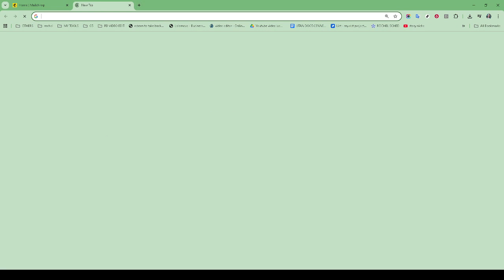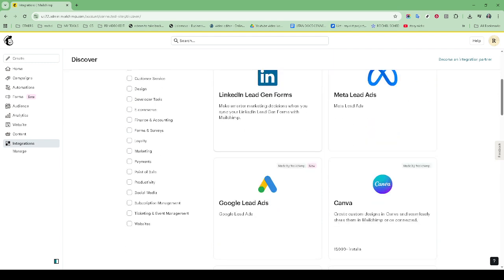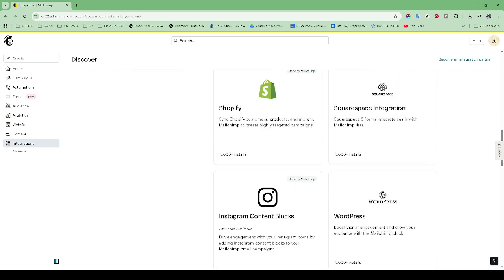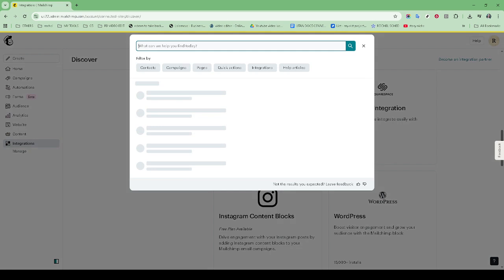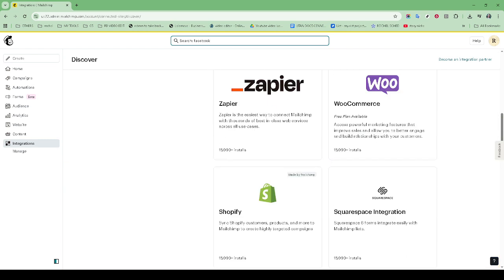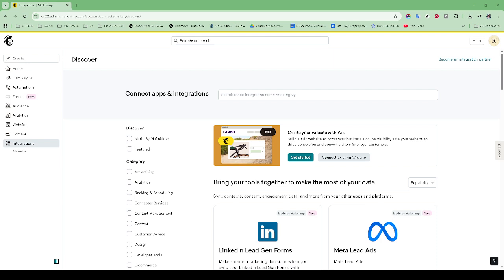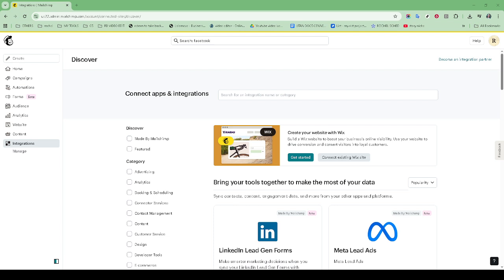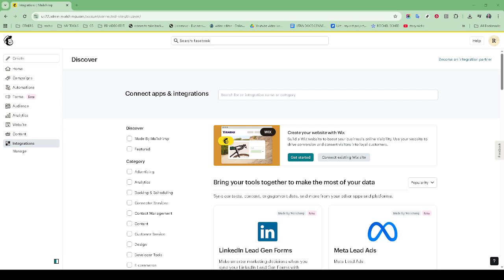How To Connect Mailchimp To Facebook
Want to take your email marketing to the next level? Learn how to connect Mailchimp to Facebook in this easy 2025 guide! This tutorial shows you how to sync your email lists with Facebook, create custom audiences, and run targeted ad campaigns directly using your Mailchimp data. Perfect for marketers, small business owners, and social media managers, this guide covers integration steps, automation tips, and troubleshooting tricks to make your campaigns more efficient and effective. Stop juggling platforms—combine Mailchimp and Facebook seamlessly to boost engagement and conversions!

✅ Key Points Covered:

Step-by-step Mailchimp to Facebook integration

Syncing email lists with Facebook audiences

Creating custom audiences for ads

Tips to improve ad targeting using Mailchimp data